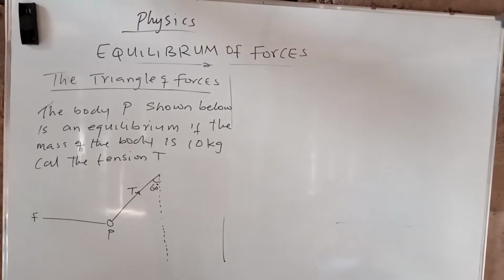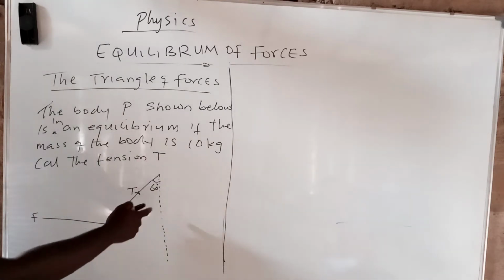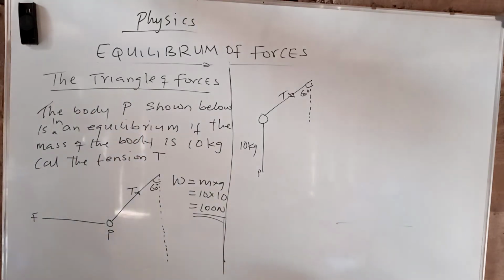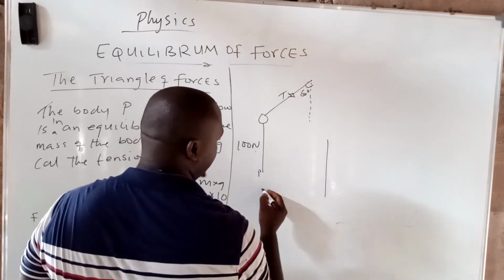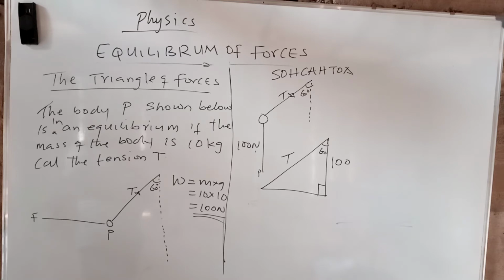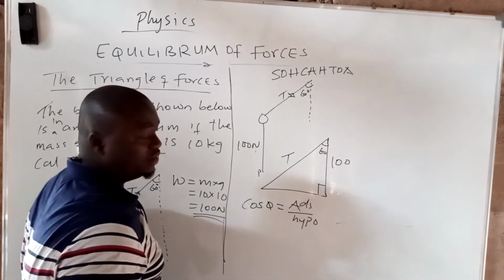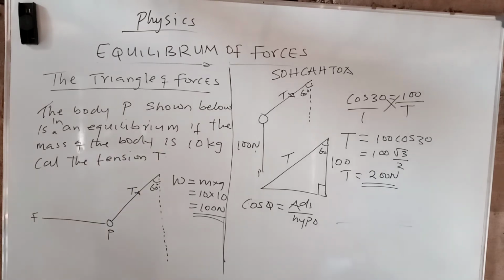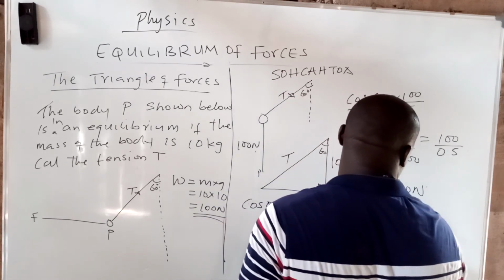Equilibrium Of Forces Part 2.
Equilibrium Of Forces Part 2 (Triangle Of Forces)